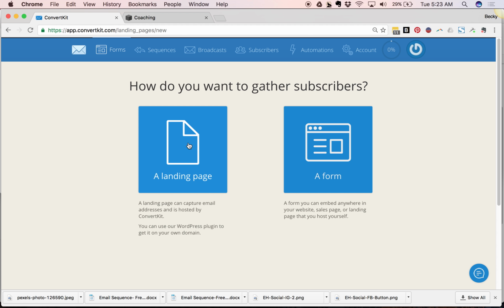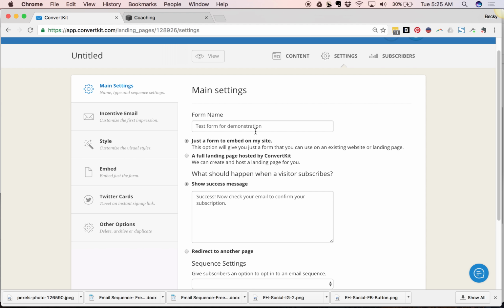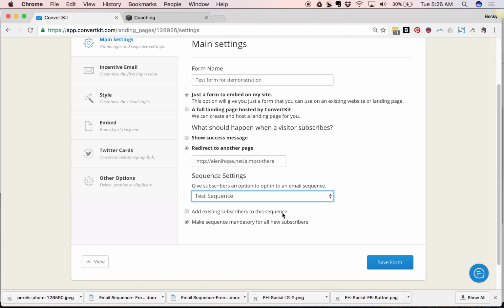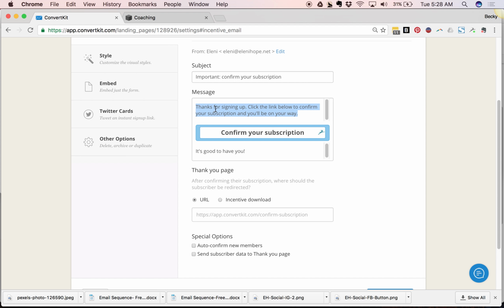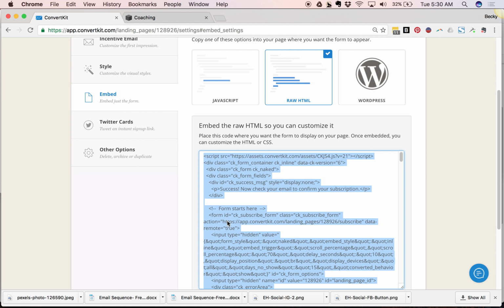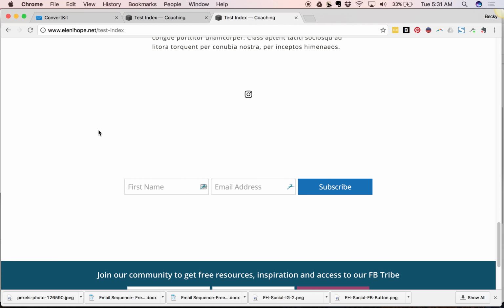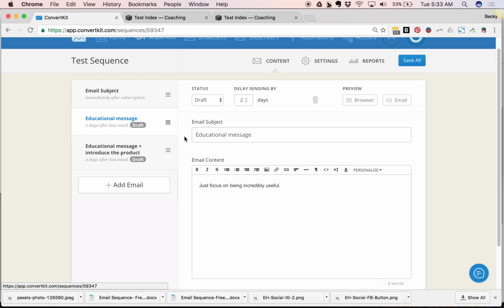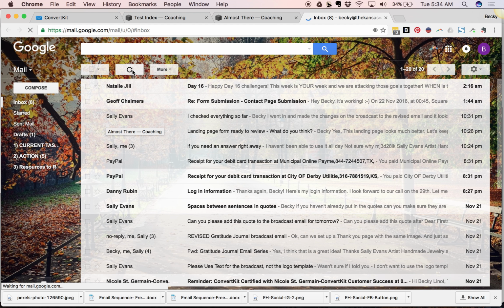Eleni How to create a form + sequence in ConvertKit